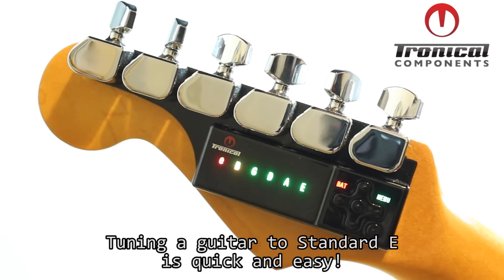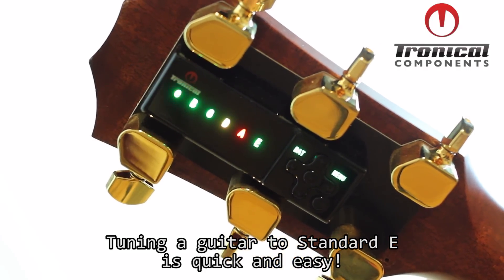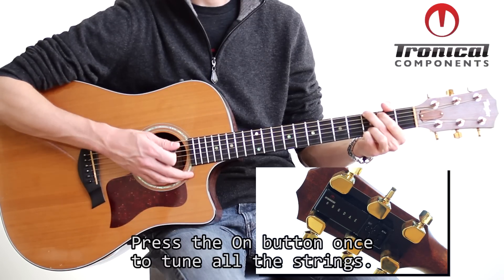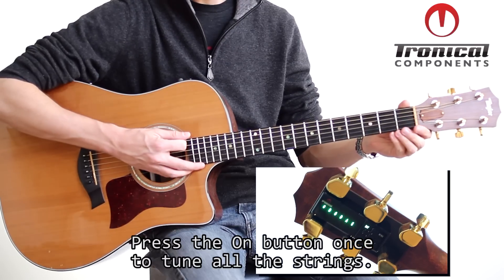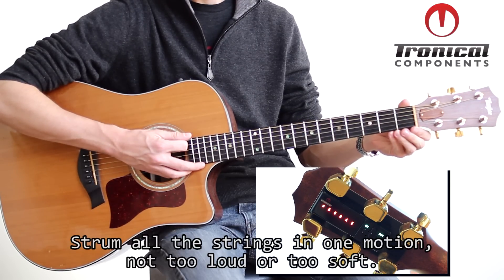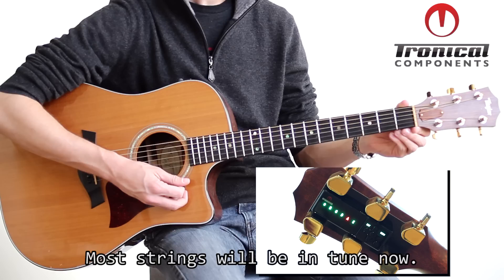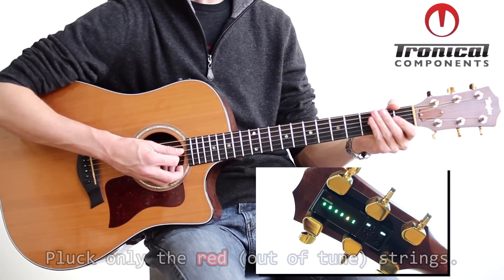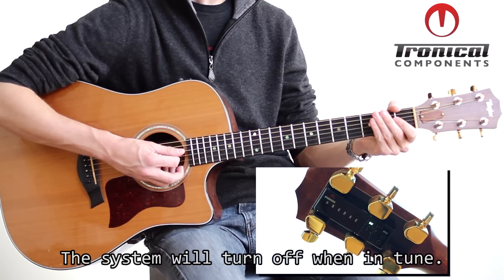TronicalTune Basic Tuning